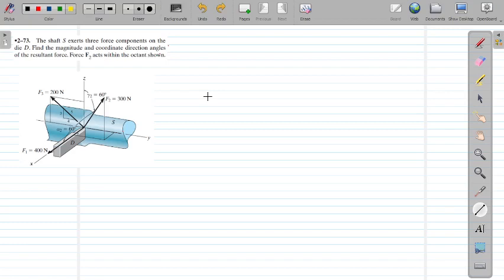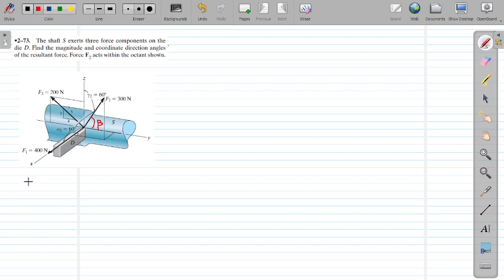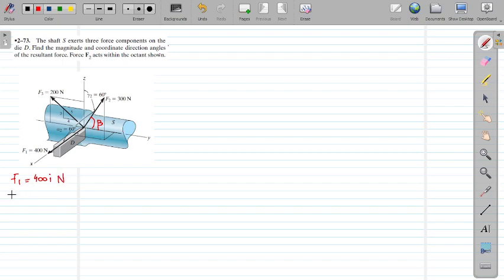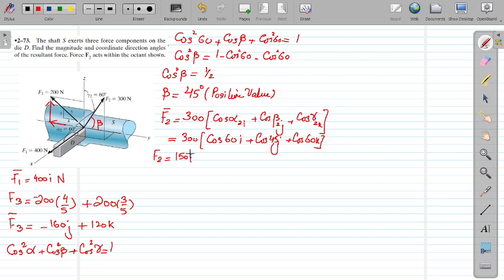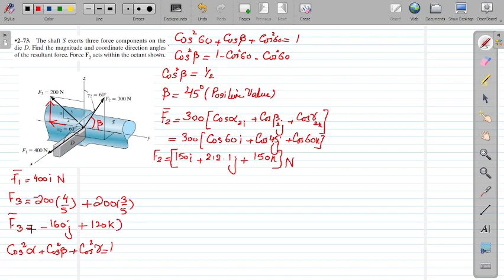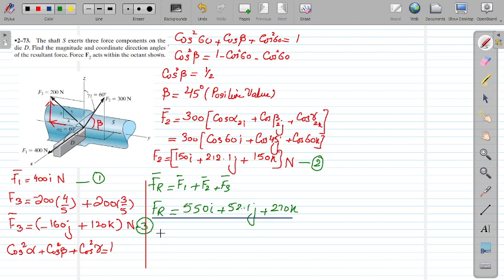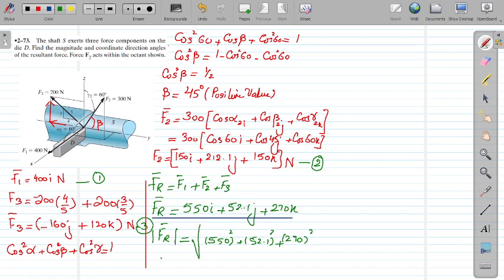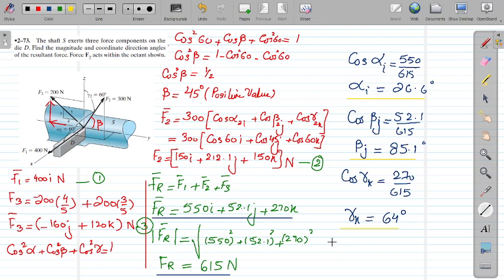Shaft and Die Problem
In this video, we analyze 3 different forces acting on a shaft and die systems, and calculated their resultant magnitude and direction in space using direction cosines.